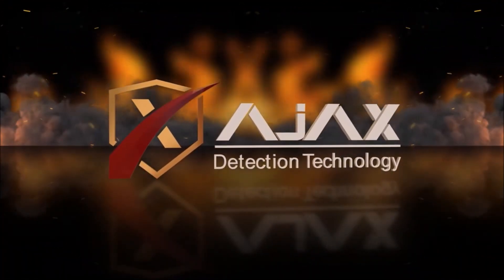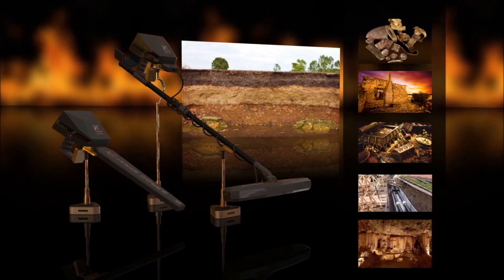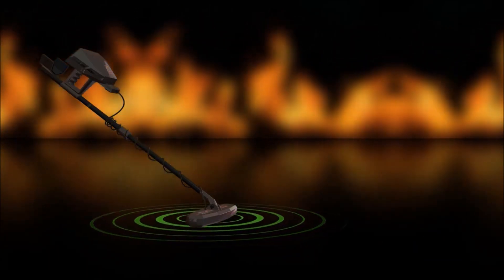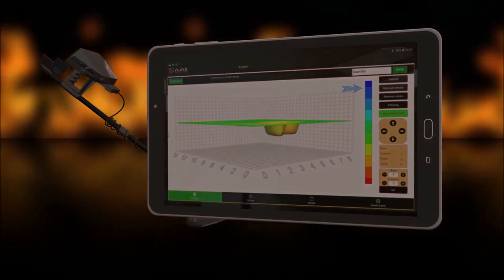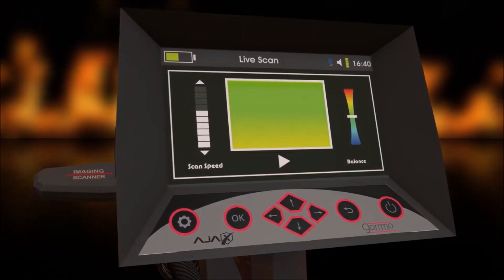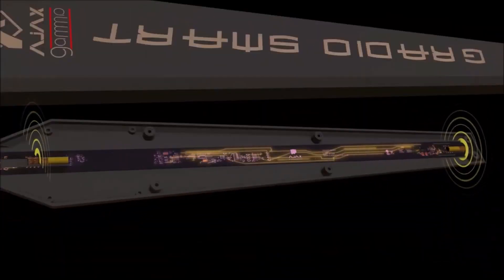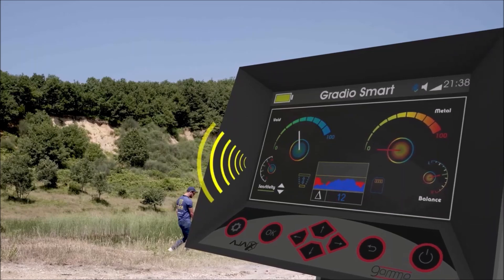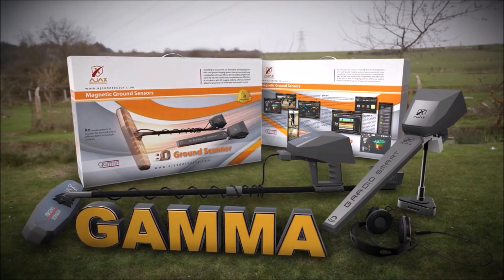AJAX GAMMA Gold and Caves detector | video tutorial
AJAX GAMMA
Manufacturer: AJAX
Country of Origin: USA
Maximum depth: 30 m
Long distance: 40 m
Targets: Gold, metals, treasures and voids
Languages: English, French, German, Spanish, Italian, Russian, Turkish and Arabic
Device systems: Gradio smart system, Live scan system and 3D ground scanner system

Gamma has the latest advanced detection and scanning systems to detect gold, metals and voids.

This device works on a new techniques and modern electronic foundations that offer new concepts and dimensions in the world of ground imaging devices.
AJAX GAMMA is a multiple functions device containing 3 advanced and professional detection system for searching and scanning for gold and buried objects. It can detects for depths up to 30 meters and scan area of 40 m
A multi-tasking gamma device that allows users to do geological exploration and surveying in its wide ranges, with all tools and applications needed to complete the searches successfully.
This device was provided with 5-inch high-resolution colorful screen, it allows you to work with advanced professional functions and programs to detect underground targets with full control of the scanning properties and your path exploration journey until you reach the desired target.
This device can be used through 3 different detection and exploration systems
1- Gradiosmart system
2- Live Scan
3- 3D Ground Scanner

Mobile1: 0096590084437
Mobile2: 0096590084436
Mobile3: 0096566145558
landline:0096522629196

Kuwait – Hawali – Abdullah Al-Othman Street commercial Khaled Mal Allah Complex- Fourth Floor Near to Al-Adsani compound